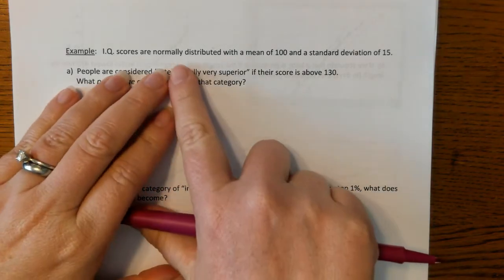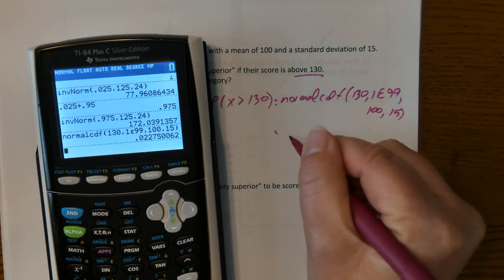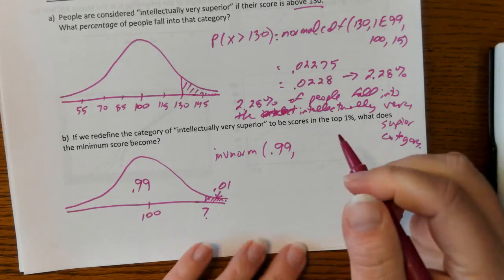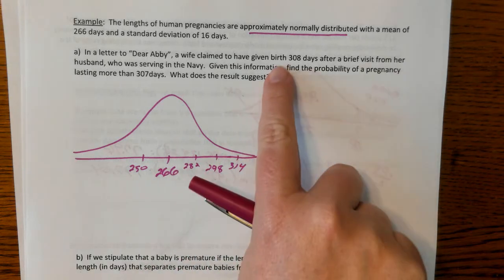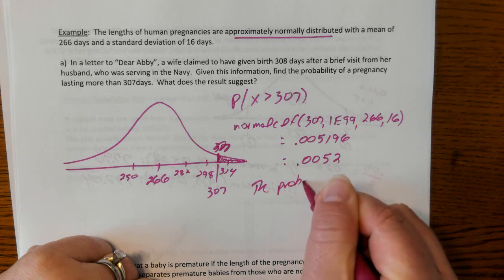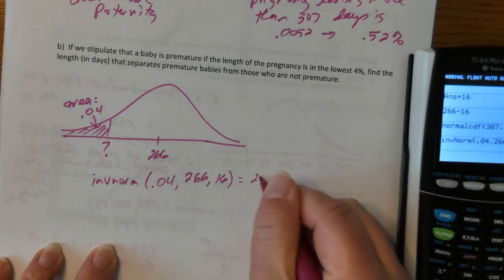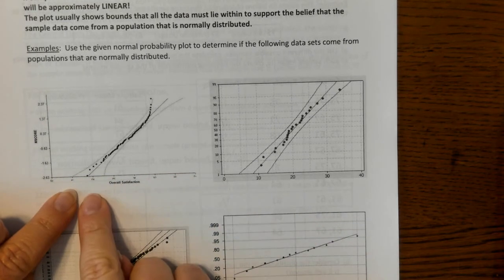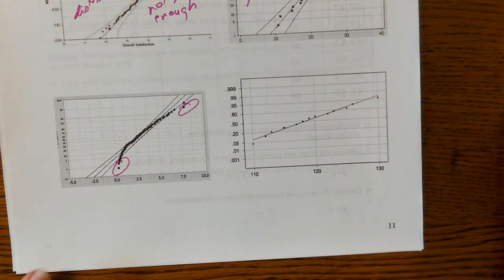7 2 Video #4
Normal Distribution word problems and Q-Q Plots